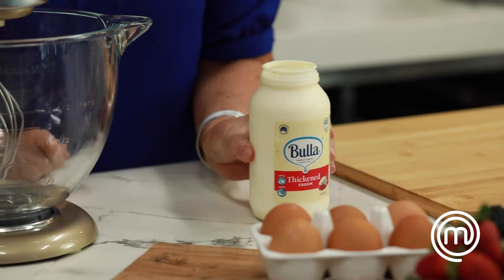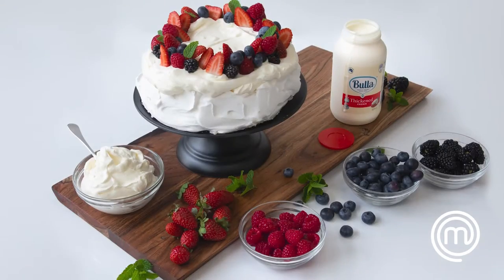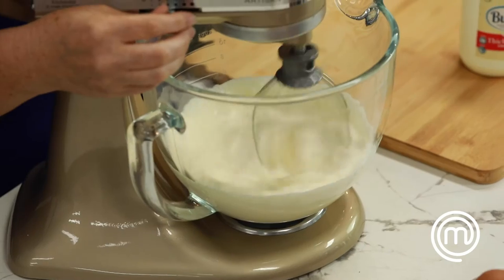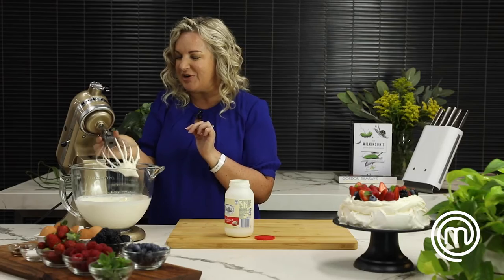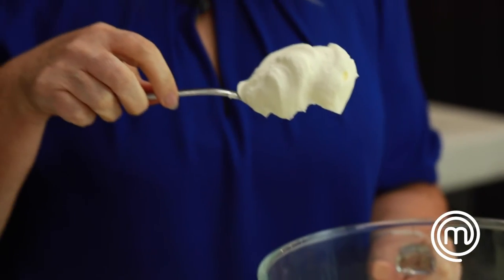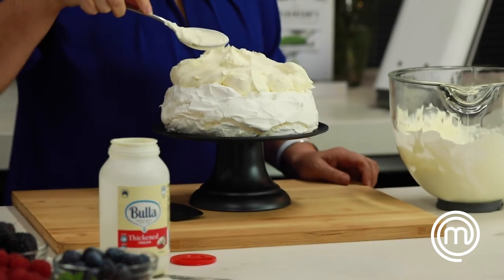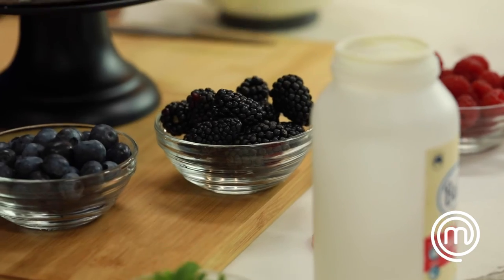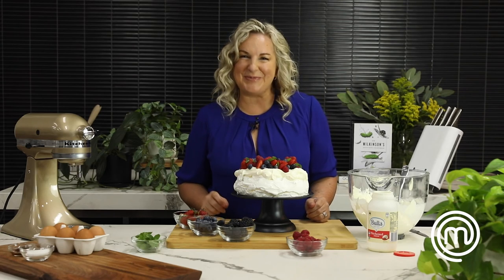How To Whip Cream like a MasterChef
You can’t fake 110+ years of authentic creamy creaminess of Bulla Cream.